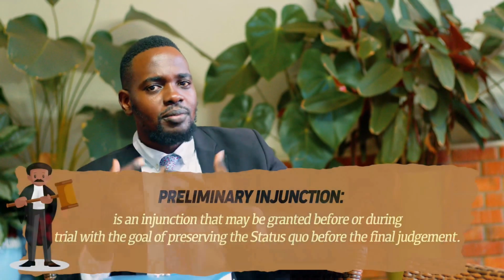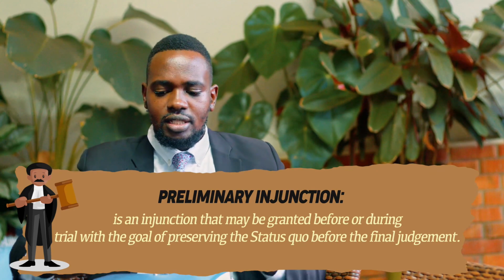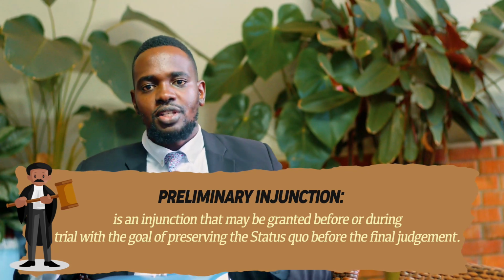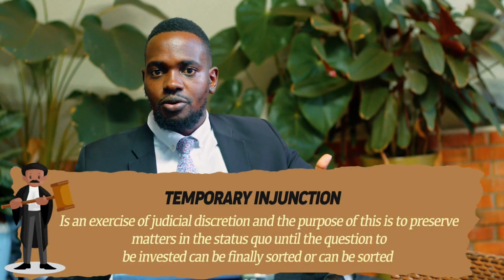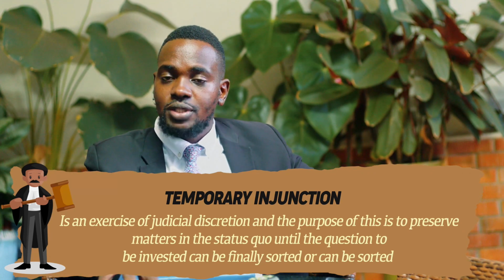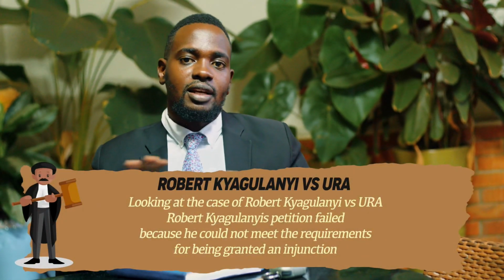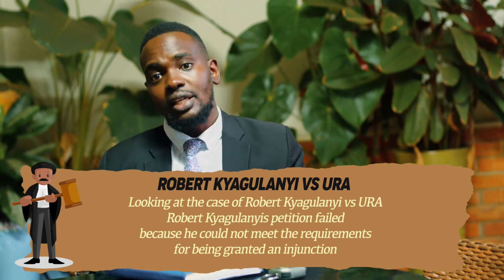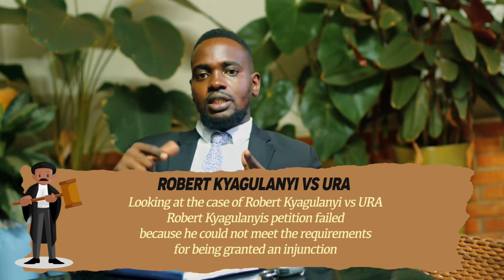What is an injunction? How to apply for an injunction in Uganda? Who can apply for an injunction?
Injunctions are a vital remedy incase of anything in our day to day lives. However, most people don’t know what an injunction is, who can apply for an injunction? What are the steps for applying for an injunction? And finally, how long do injunctions last for